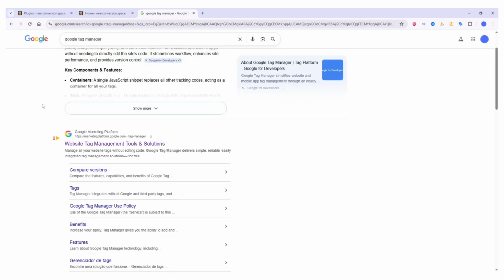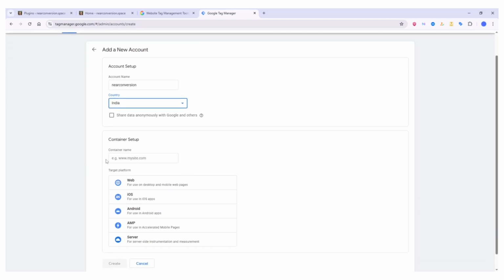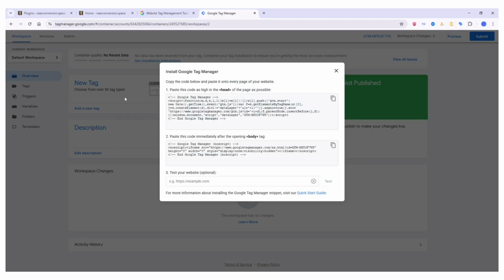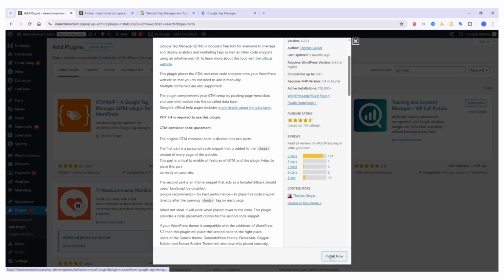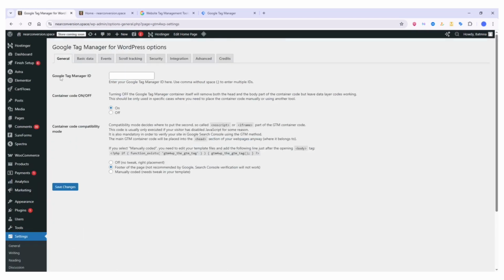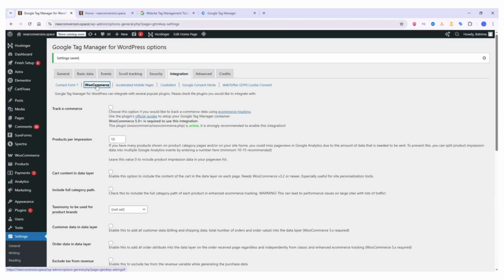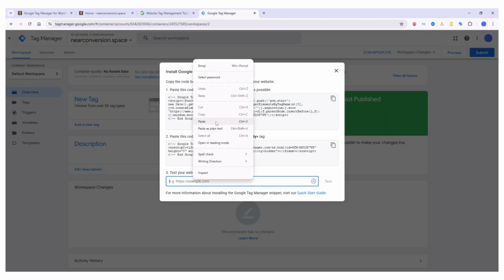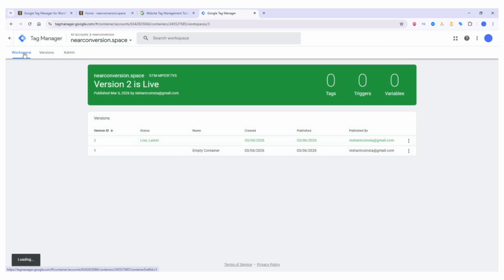How to Connect Google Tag Manager with WooCommerce Website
If you want to track conversions, user behavior, and marketing performance on your WooCommerce website, installing Google Tag Manager (GTM) is the first and most important step.

In this step-by-step tutorial, I’ll show you how to connect Google Tag Manager with your WooCommerce WordPress website so you can easily manage tracking codes like Google Analytics, Meta Pixel, and conversion tracking without editing your site’s code again and again.

In this video, you’ll learn:

• How to install GTM on a WordPress WooCommerce website
• Where to place the GTM code in WordPress
• How to verify if GTM is installed correctly
• Why GTM is important for conversion tracking and marketing analytics

Once GTM is installed, you’ll be able to easily add tracking tools like:

• Meta Pixel (Facebook Pixel)
• Google Ads Conversion Tracking
• Other marketing and analytics tags

This tutorial is useful for:

• Digital marketers
• Performance marketers
• WordPress website developers
• Anyone who wants better tracking and analytics for their website